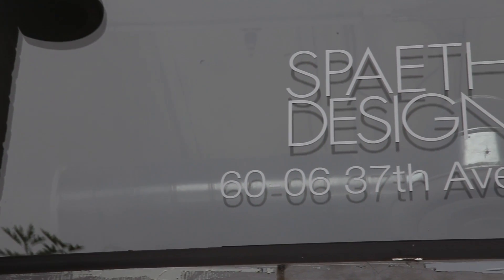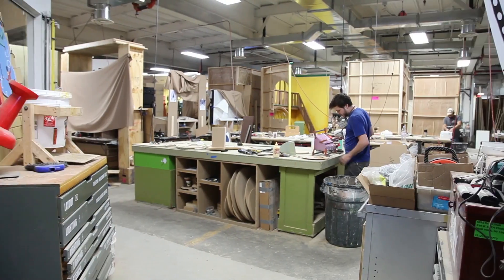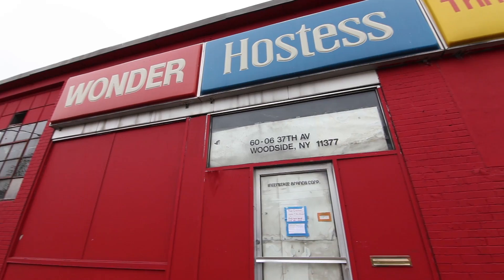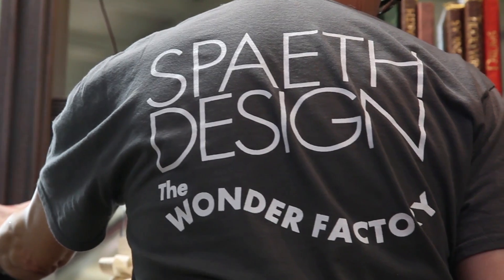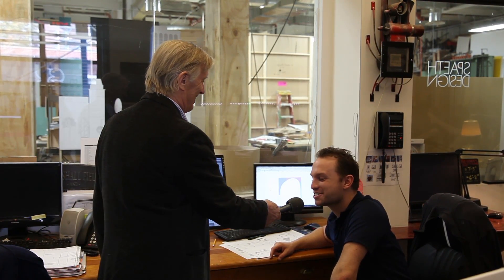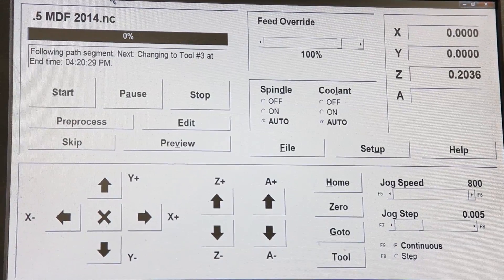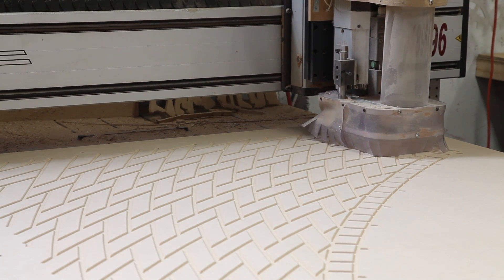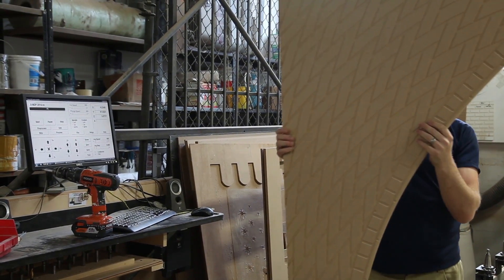Making Magic at Spaeth Design - Episode 5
This past winter, Spaeth Design moved from Manhattan to Woodside, Queens! Learn about the production space they now call home and meet Ryan, our CNC technician. Ryan, along with CEO David Spaeth, explains how the CNC Router is used and why its such a crucial machine to have in the workshop!